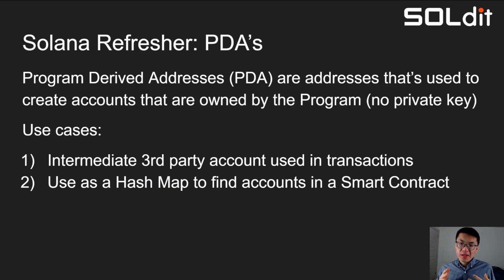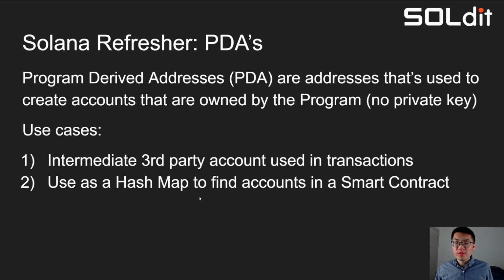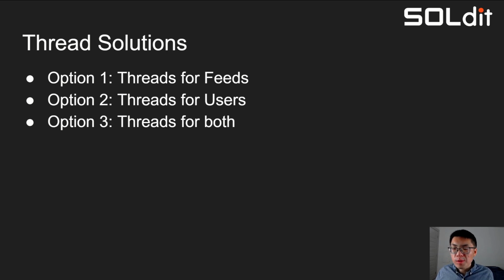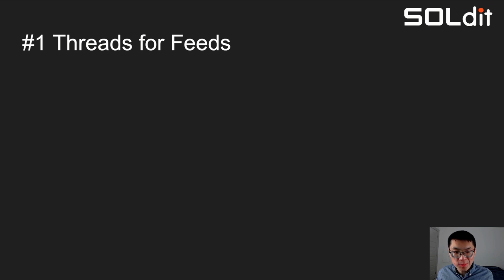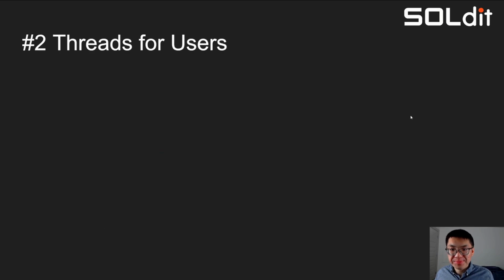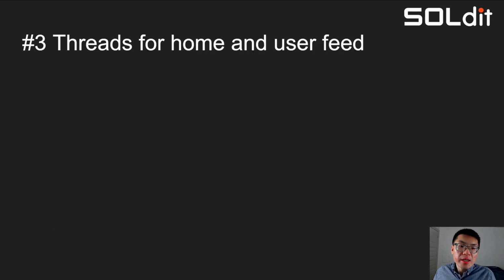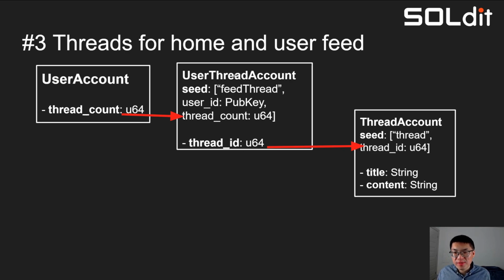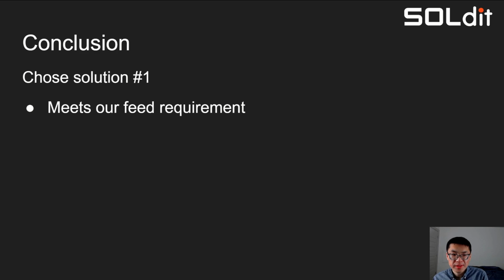Solana Reddit Smart Contract Architecture Part 1: Feeds and Threads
In this video series we will talk about the architecture decisions to design a smart contract to implement our own reddit clone using only the Solana blockchain. In part 1 of 4 video we will talk about what choices were made to create a thread.

00:00 - Intro
01:07 - Solana Account Refresher
03:18 - Feed + Thread Requirements
04:10 - Possible Solutions
04:34 - Solution #1: Threads for general feed
07:10 - Solution #2: Theads for user feed
08:18 - Solution #3: Threads for both
10:48 - Conclusion